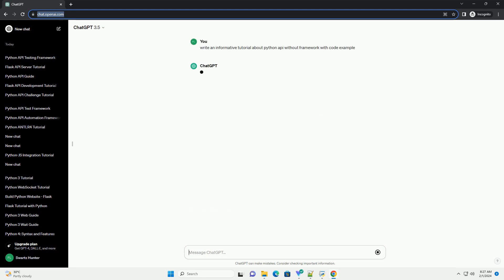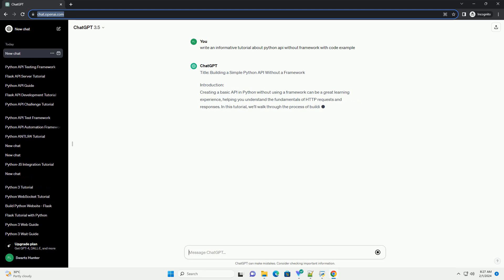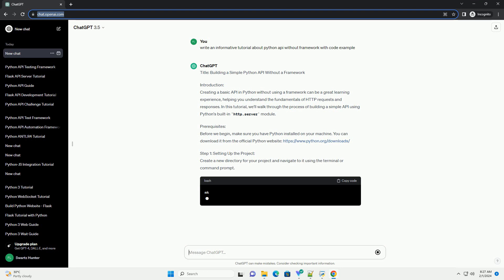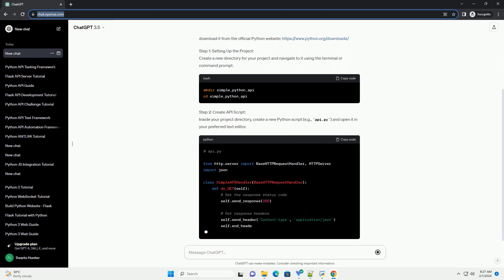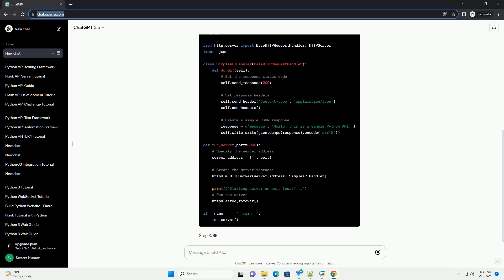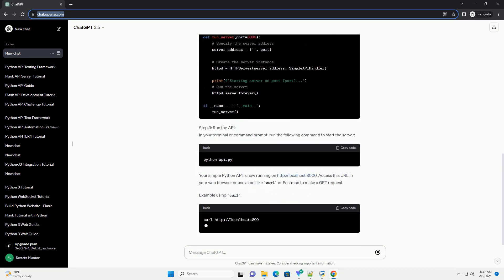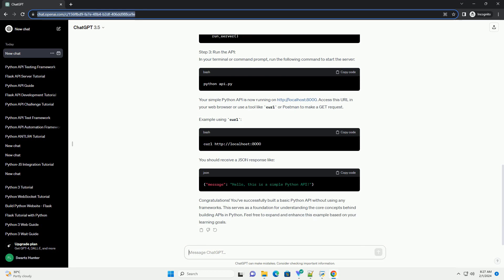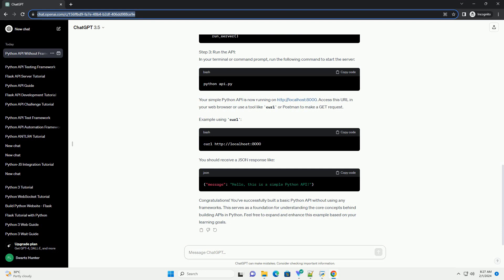python api without framework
title: building a simple python api without a framework
introduction:
creating a basic api in python without using a framework can be a great learning experience, helping you understand the fundamentals of http requests and responses. in this tutorial, we'll walk through the process of building a simple api using python's built-in http.server module.
prerequisites:
before we begin, make sure you have python installed on your machine. you can download it from the official python
step 1: setting up the project:
create a new directory for your project and navigate to it using the terminal or command prompt.
step 2: create api script:
inside your project directory, create a new python script (e.g., api.py) and open it in your preferred text editor.
step 3: run the api:
in your terminal or command prompt, run the following command to start the server:
your simple python api is now running access this url in your web browser or use a tool like curl or postman to make a get request.
example using curl:
you should receive a json response like:
congratulations! you've successfully built a basic python api without using any frameworks. this serves as a foundation for understanding the core concepts behind building apis in python. feel free to expand and enhance this example based on your learning goals.

Related videos on our channel:
python api documentation
python api frameworks
python api
python api projects
python api request
python api tutorial
python api testing
python framework for rest api
python frameworks for machine learning
python frameworks for app development
python framework vs library
python frameworks for web development
python frameworks for data engineering
python frameworks list
python framework for backend